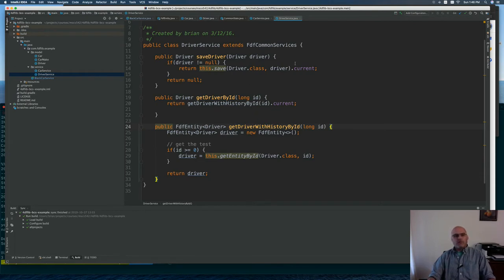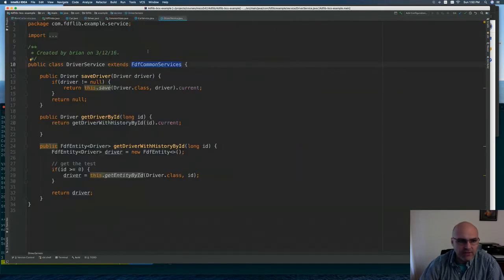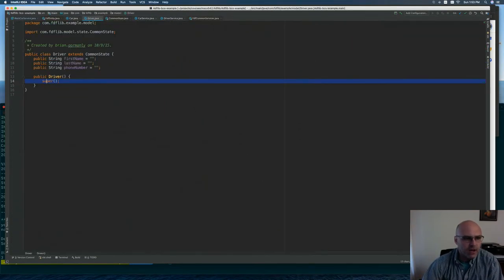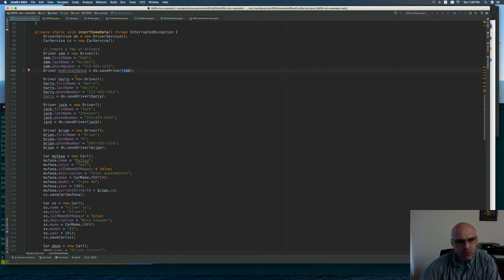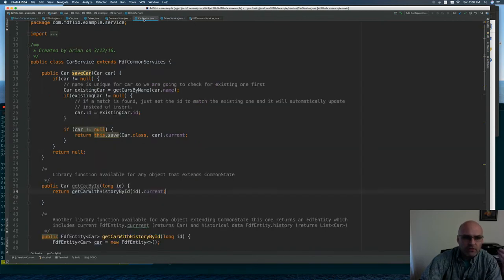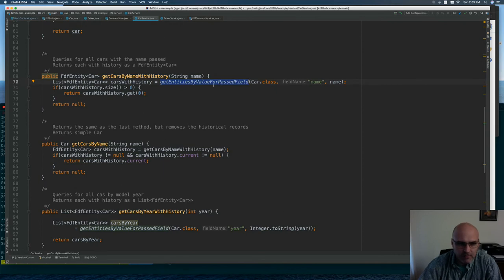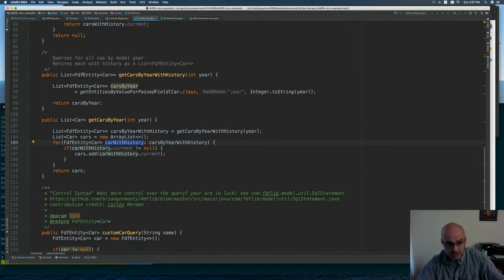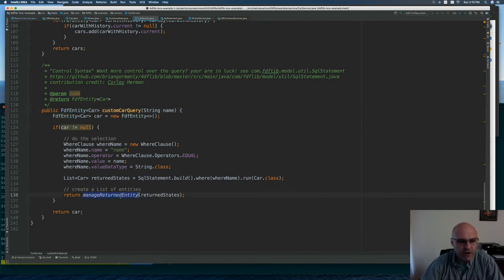4DFLib Object Relational Mapping (ORM) Library Hands on Tutorial [Part 3]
This tutorial walks you through how an application can use an ORM tool to manage the database connection, creation and management of tables, data operations and more.  This tutorial uses 4DFLib, which provides ORM or Object Relational Mapping as a database abstraction, it also automatically saves historical data without the need to design the database to manage changes to the data state.

NOTE: There has been a new release of 4DFLib since this video was created (version 1.4). This new version provides support for MariaDB (open source fork of MySQL), PostgreSQL and Hypersonic. There is also legacy support for MySQL version 5.7. Newer versions of MySQL are not currently supported.

It is a good idea to watch this short series on ORM if you are not familiar with the concepts:

4DFLib is an open source software designed and written by the creator (with help!) of this video and can be found

The BlackCarDemo application is a example application used to show how to include and use 4DFLib in your application it can be found

Here is more information of 4DFLib:
What is 4DF?
4DF is a Library that manages your applications interaction with the database, providing ORM, database abstraction and 4DF or 4th Dimensional Form data which means that all data is saved in every state in every table over time. Nothing is ever deleted or updated, and you do not need to anything to implement this behavior, it happens automatically. It also provides a basic service layer for accessing your data through time, allowing you to retrieve current and historical data and filtering by time ranges.

If you learning computer science, you might also find this playlist interesting where we explore exactly how your programs run on a real computer